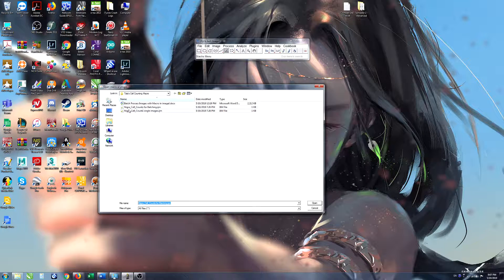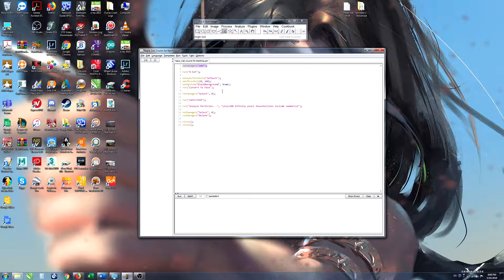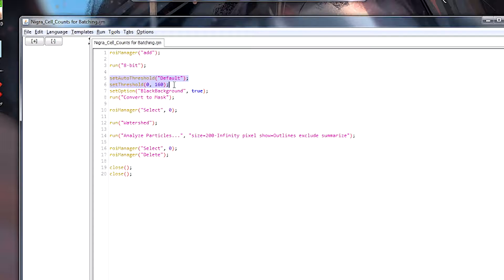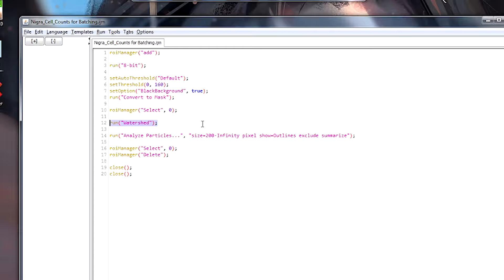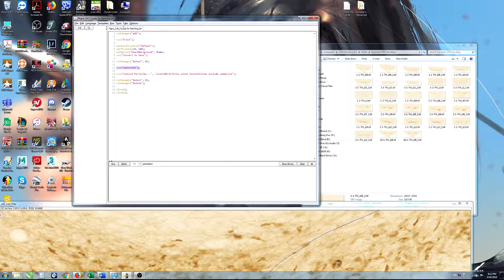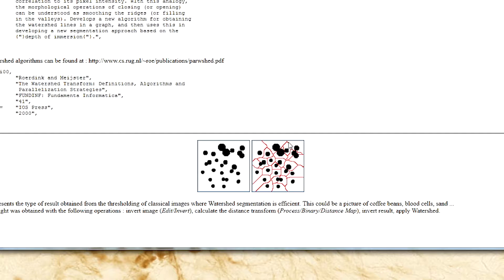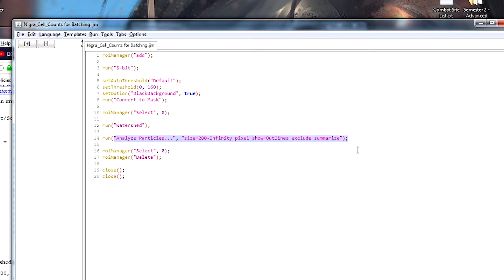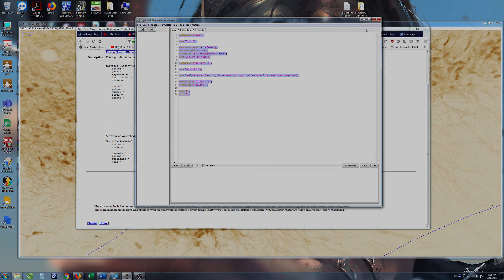Explaining the automated cell counting macro using ImageJ/Fiji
In this video I explain what actions the Macro performs on the sections as it performs the automated analysis.

The macros referred to in this video can be found here (right click on link and select Save As...):